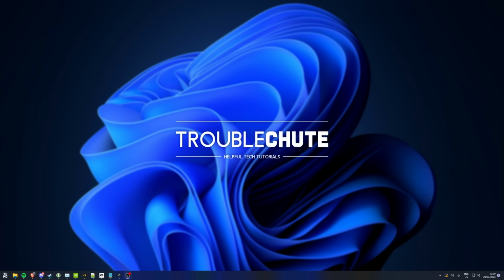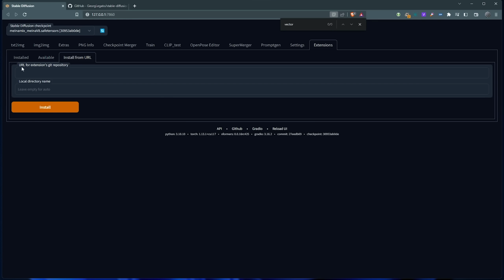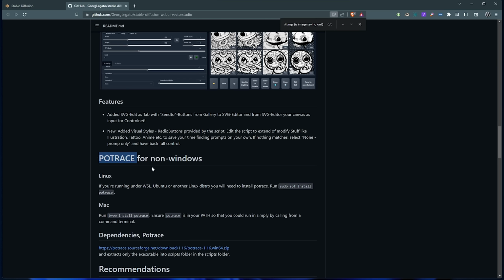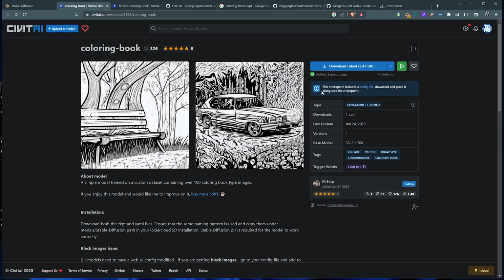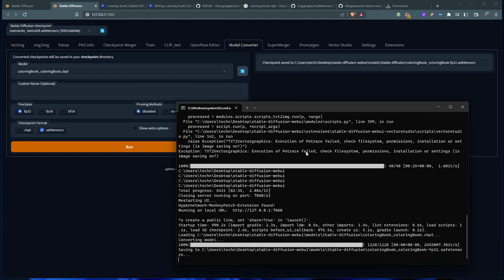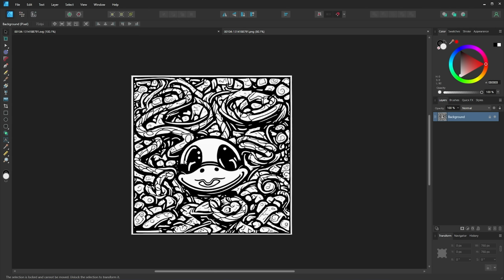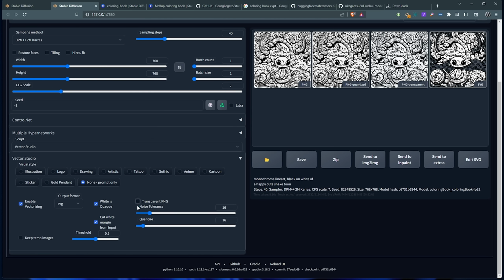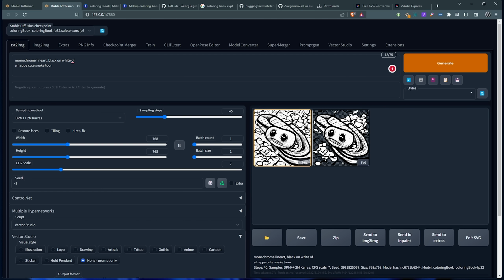🤯Generate Mindblowing SVG/Vector art in Stable Diffusion | AUTOMATIC1111 Guide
Want to create amazing vector or SVG art in Stable Diffusion? Well, using a plugin called Vector Studio for AUTOMATIC1111's Stable Diffusion WebUI, you can do this now, all for free on your own computer! As long as you have AUTOMATIC1111's Stable Diffusion WebUI you can get this set up and working. This guide shows you everything you need to know about installing and using the plugin, as well as improving your results.

Timestamps:
0:00 - Intro/Explanation
0:33 - What you need
1:01 - Install Vector Studio Extension
2:56 - Vector Studio in Stable Diffusion WebUI
3:16 - SVG Image generation prompt
3:58 - Download missing Potrace
5:12 - Generating SVG images
5:40 - Download Coloring Book model
6:30 - Convert ckpt to safetensor (just incase)
8:05 - Generating better SVG/Vector images
8:30 - Editing in Vector Studio
9:20 - Why SVG over normal images?
9:56 - Does not work with color...
11:25 - Alternage image to SVG methods